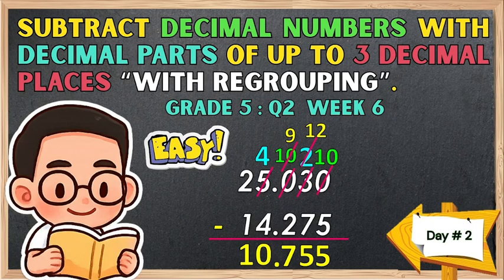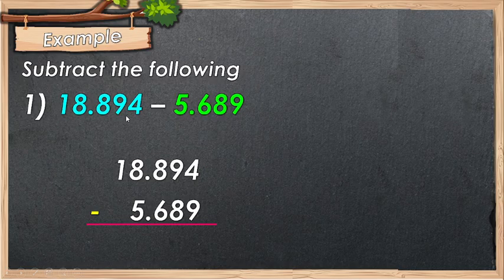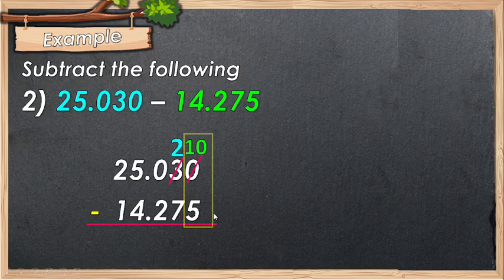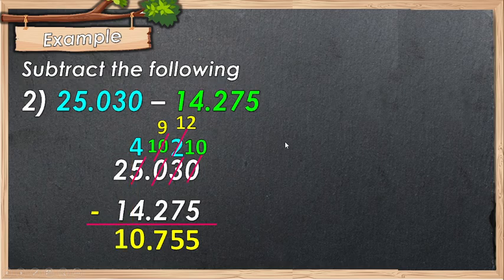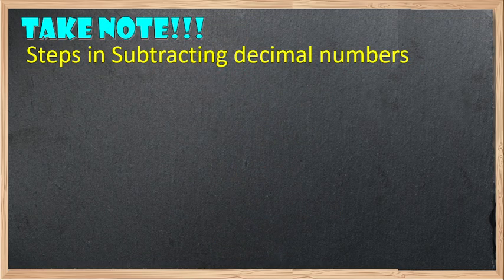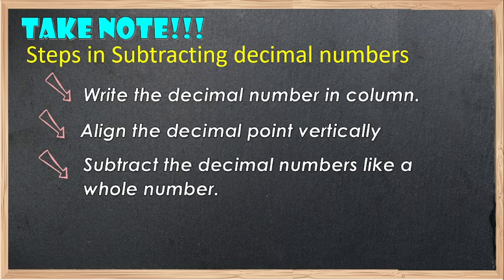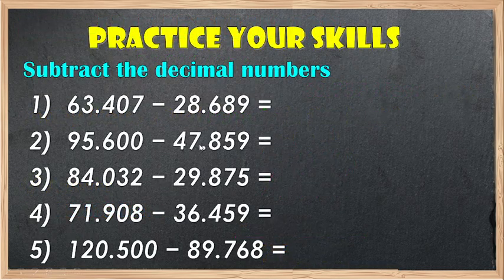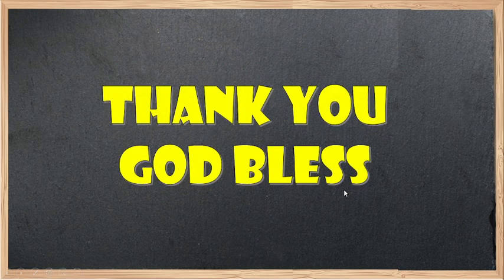MATHEMATICS 5: QUARTER 2, WEEK 6 Subtract decimal numbers "WITH REGROUPING.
Subtract decimal numbers with decimal parts of up to 3 decimal places "WITH REGROUPING".